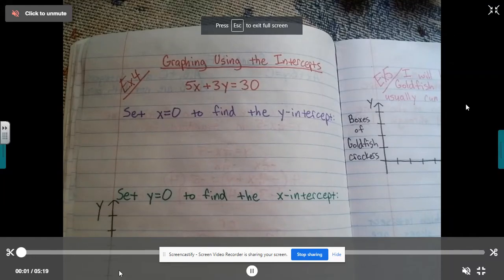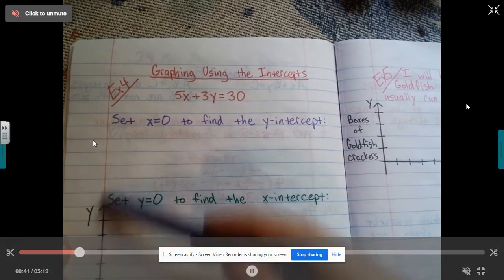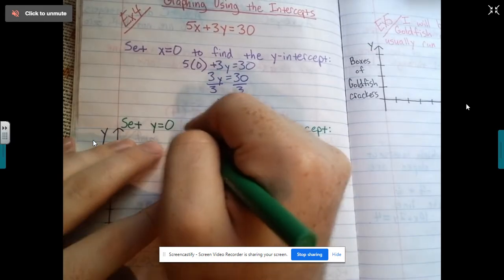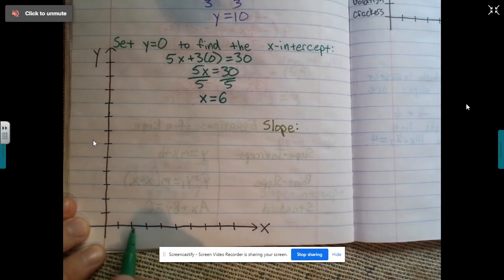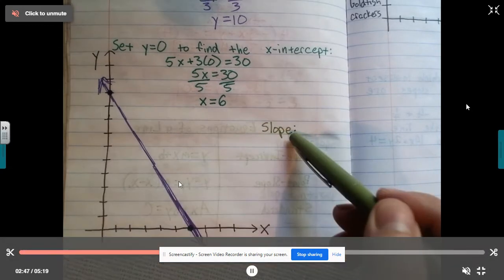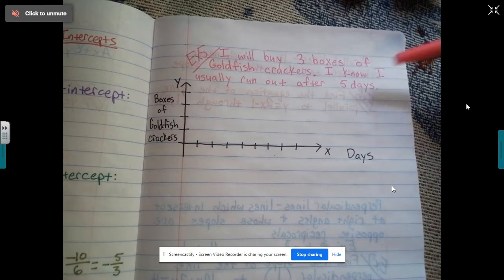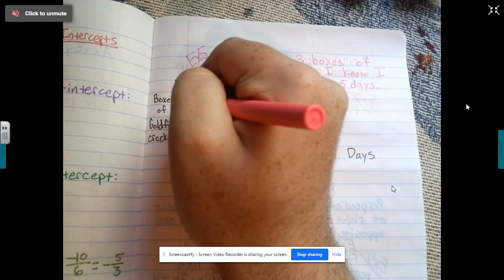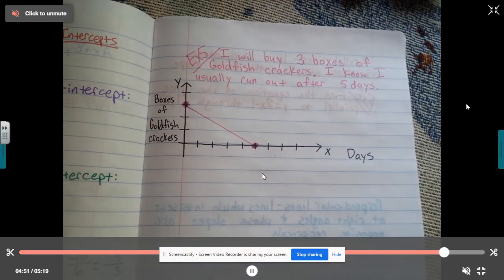2.4b Graphing Using the Intercepts